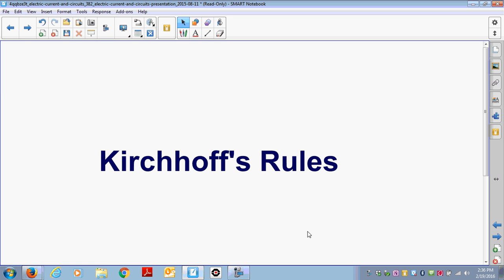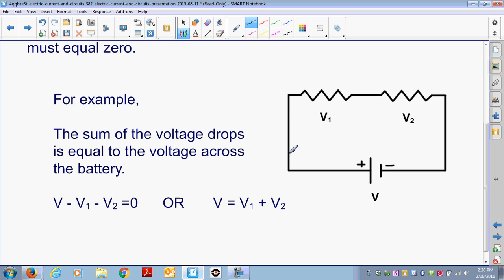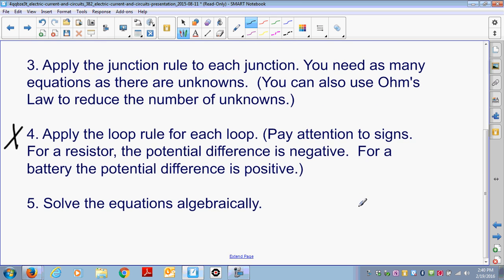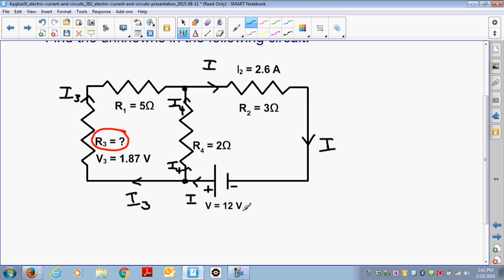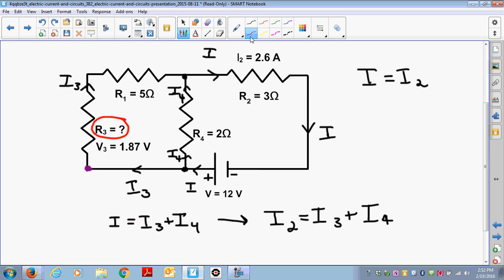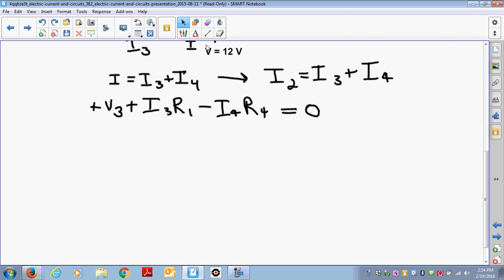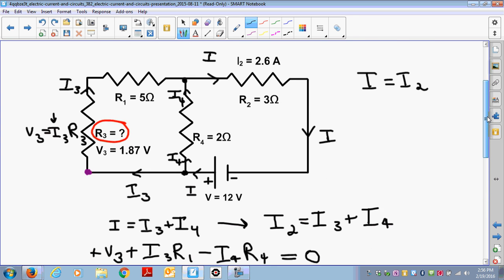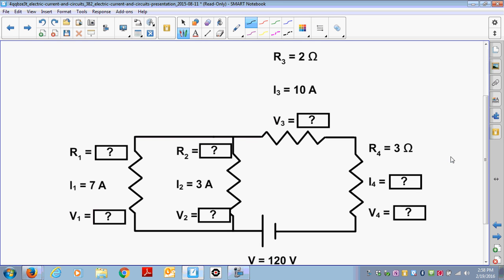circuits 7 AP Physics 1 & 2